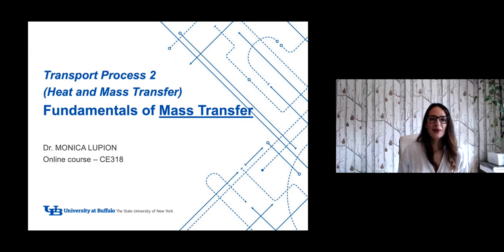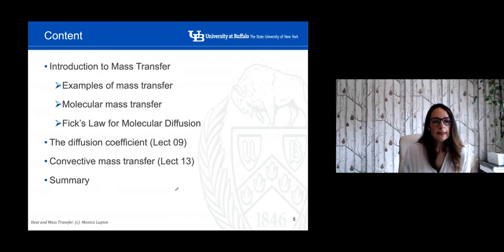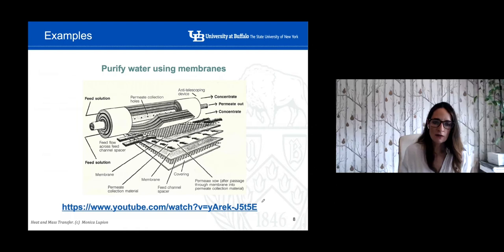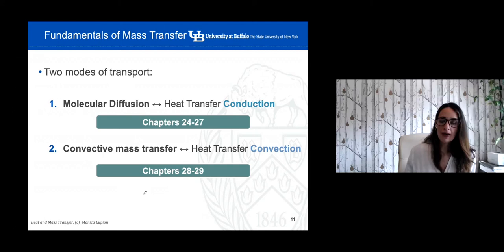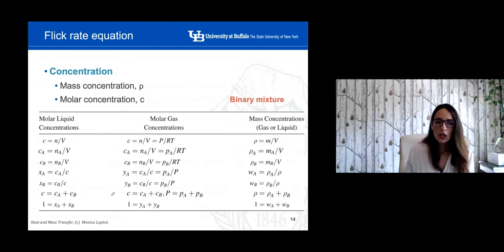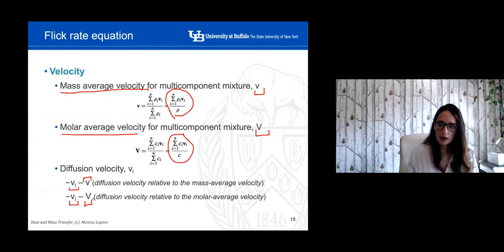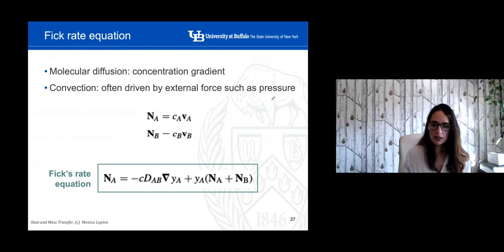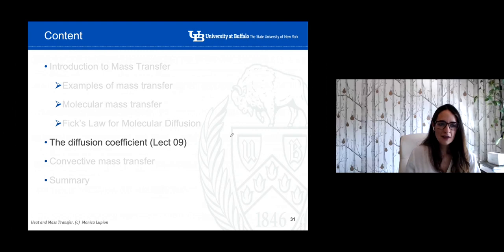Lecture 08 - Fundamentals to mass transfer.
Please provide feedback by selecting "Like" or "Dislike". Your feedback and comments is important in developing new tutorials. Thanks!